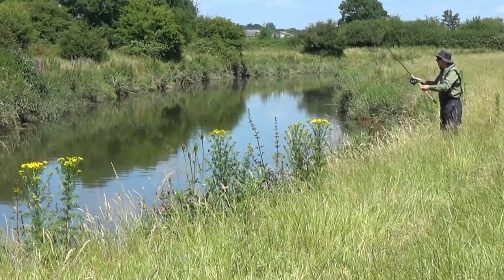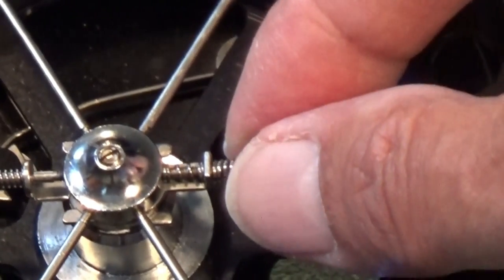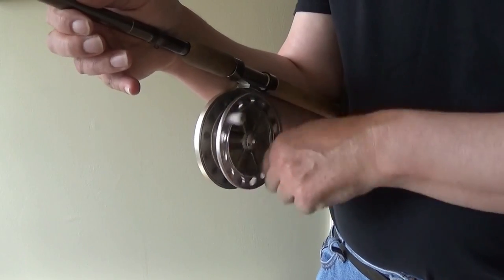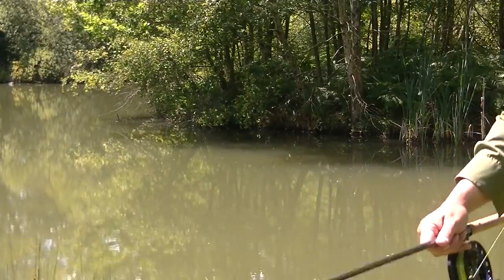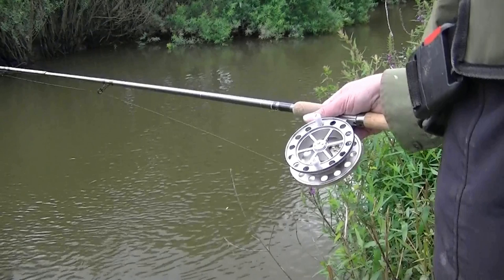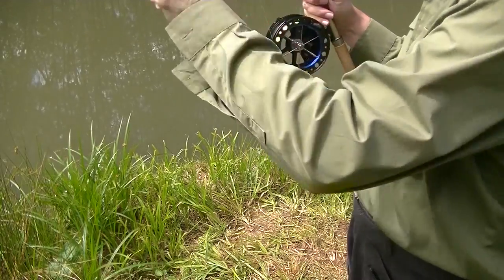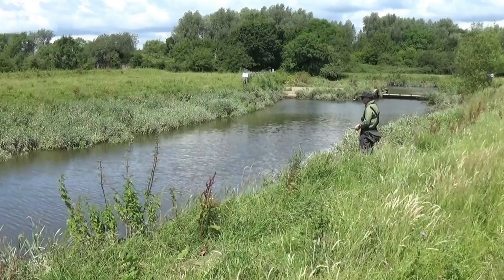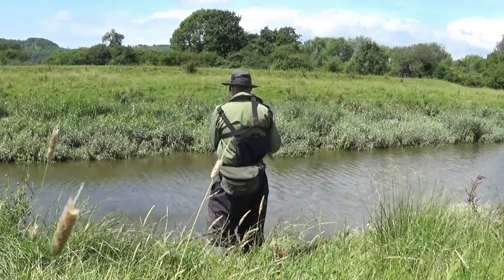Centrepin reels and how to use them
Centrepin reels and how to use them - Everything from the Wallis cast, loop cast, batting and playing a fish to loading the line. Find out more about the centrepin reel.